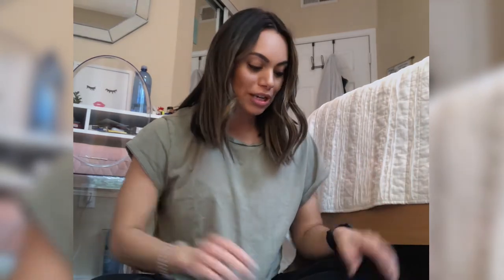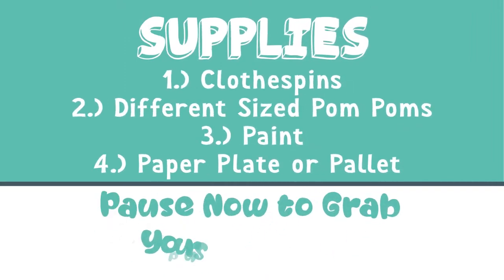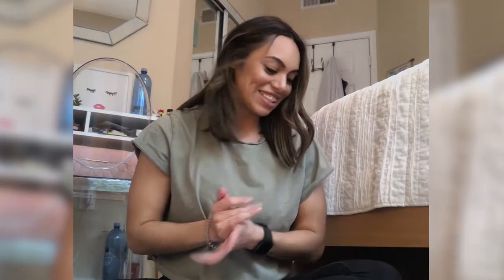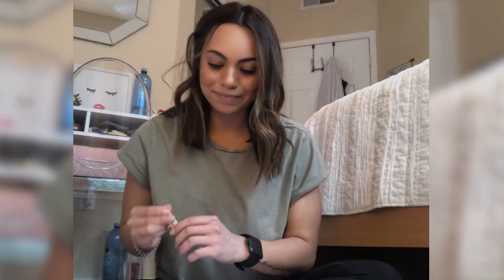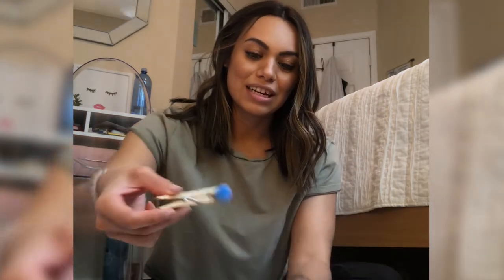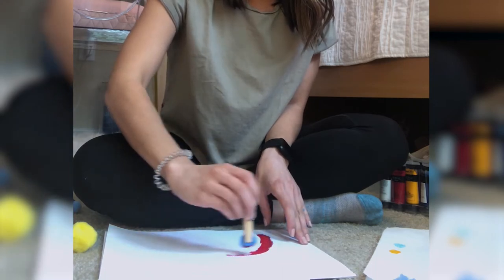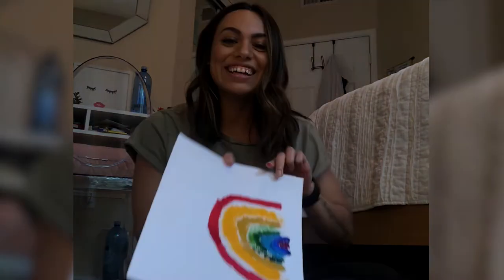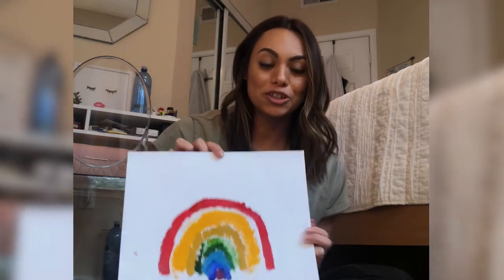Pom Pom Painting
This is a very unique way to get creative and make some art. This is a great activity for the whole family so get painting and let's see what you can create.